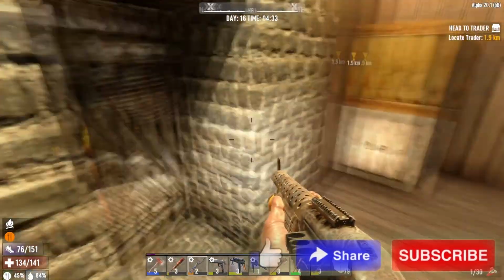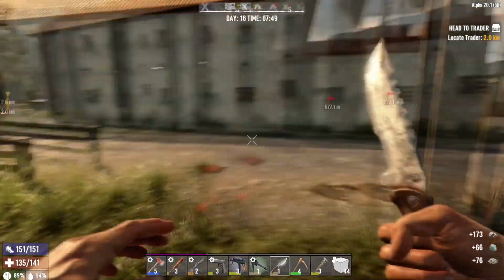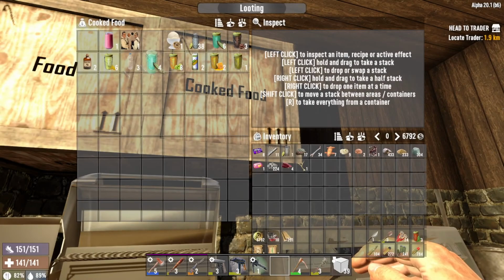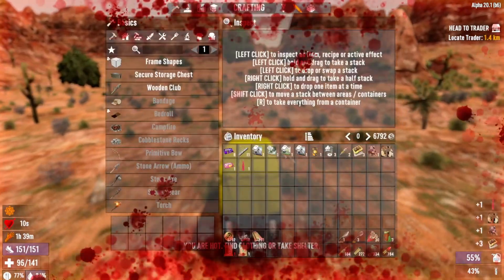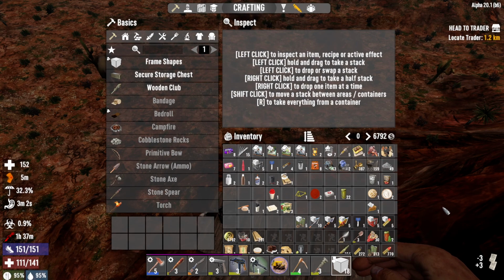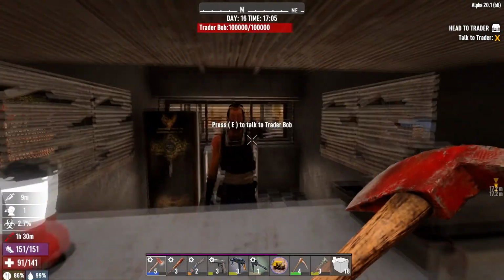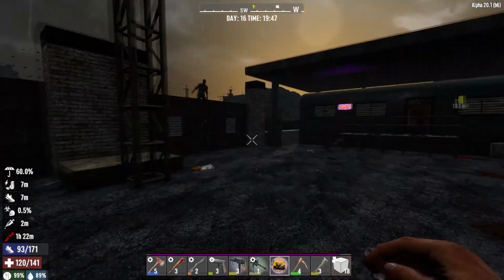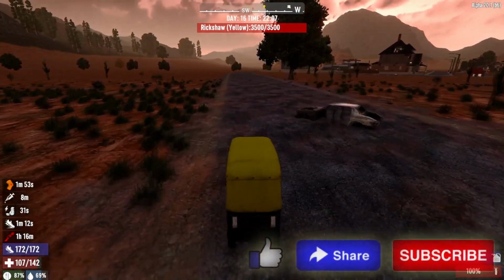7 Days to Die, Age of Oblivion MOD, Day 16 | Autominers Assemble | No Edits | Alpha 20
7 Days to Die, Age of Oblivion MOD, Day 16 | Autominers Assemble | No Edits | Alpha 20

The Fun Pimps Entertainment, LLC 7 Days to Die T-Shirt

If you would like too use their service please click the

Well a lot has been done since I started work on this mod and I think it is time for an update to  this post!

This Project started with myself taking over the FarmLife Expanded mod.  I first start to fix thing with the mod  but as I began to learn more about modding I decided that rather then trying to  fix it would be best to rebuild. What started a  "Farming" mod has now become so much more.

Welcome to "The Age of Oblivion"!

Alpha 2.0 Features:

Crops! Over 30 new Crops!

Food! a lot of new food that can be prepared a a number of different workstations.
Animals!  Many new animals roaming the world  many dropping unique items when harvested. (Beef,Chicken,Pork, Rabbits Foot, etc)

Cloning!  Create Cloning Chambers and and collect the ingredients required  to Clone/Breed your Own Pet  Animals that you can keep or harvest for resources. Also Clone Human and Animal Guards that you can place and they will protect you.

Zombie Resurrection!  Create a resurrect table and collect the ingredients  to revive zombie corpses that will fight and protect you!

Vehicles!   30 new vehicles as of this release with more coming.  New Vehicles are not crafted like Vanilla Vehicles.  There are many more parts required. Some cannot be crafted and must be found in the world!  some will be driveable when found and other will have to be unlocked using Car keys that can be found when harvesting vehicles.  Some Vehicles can have their colors changed using specific Color wand tools.
New Workstations:
Oblivion Master Workbench - Used to Craft all other Workstations and Oblivion Quests
Farm Table - For all Farm tools and seeds.
Ovens - Multiple Models Including Pizza Oven and Deep Fryer
Grills - Multiple Models
Smokers
Kitchnaid
Butcher Table
Brew Station

Quests  and Questlines!  Whiteriver Tools of Citizenship has been make part of the mod.  (Many more Quests are going to be added)

Many New Weapons thanks to Firearms Expansion 4.4

Custom UI based on SMX!
 New Animals/Bandits/Mechs and zombies  thanks to the community Creature Packs!

 New source of power  - Windmill!

DECOR! - Lots of new decor. Windows, Doors, Fences, Furniture!

Skull Chambers!  This is the latest feature to be added to the mod.  The feature is still in its infancy and will still require some tweaking.

Skull Chambers can be found through out the world. You need a key to get in and a key to get out!  once in chamber poisonous gas will start removing your health.  There will be totems in the chambers that when unlocked will release boss zombies!  3 Levels of Boss zombies all guaranteed to drop loot. the most important loot are Skull Tokens!   When you find  the hidden Elite Traders you will be able to use Skull Tokens to be able to Purchase  Elite items!  (More Elite items will be coming but right now you can  get Enhanced NailGun, Plasma Auger, Laser Crossbow, Legendary Hackblade, Legendary Blood Axe, Electric Sniper, Hand Cannon, Laser Ammo, Plasma Gun, Electric Guitar

Audio Emotes! Can be crafted from the start, each emote has 2 Sound clips!

New in game sounds.  You will know them when you hear them.  Make sure you test vehicle horns! there are some unique ones out there!

Age of Oblivion specific Skill Tree!  with new perks!

NOTE:
The Mod is still not complete and Feedback with regards to Balancing and Bugs is greatly appreciated.
The Alchemy Table  currently only has one recipe that it is required for and that is the Resurrection Potion.
There are still missing descriptions (but much less then previous versions)